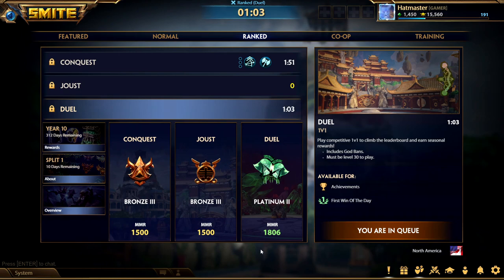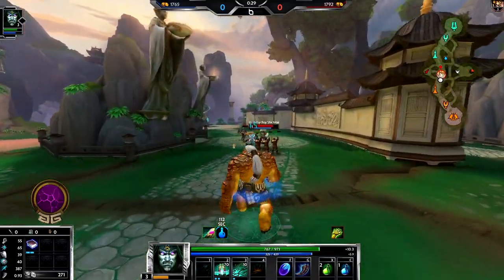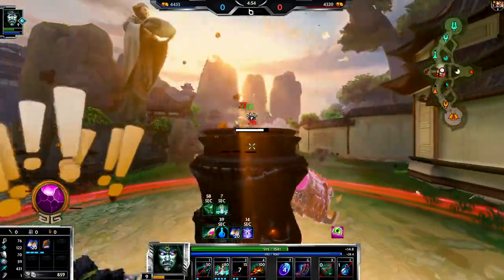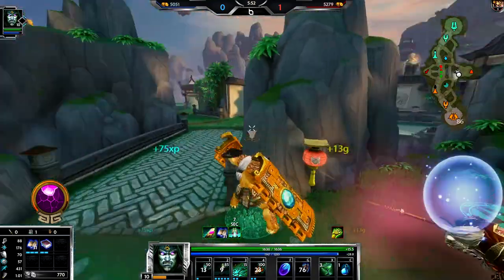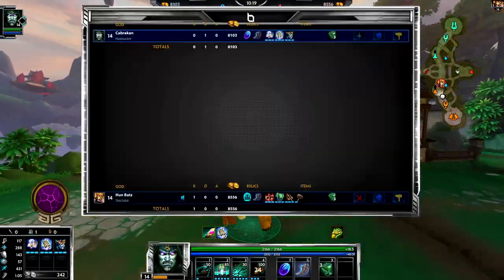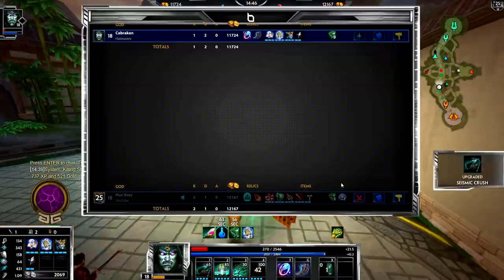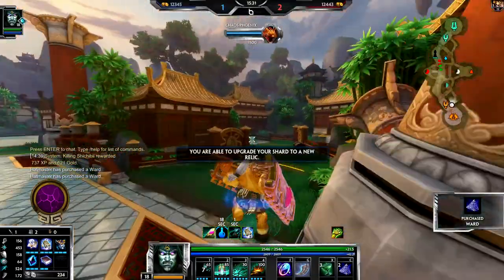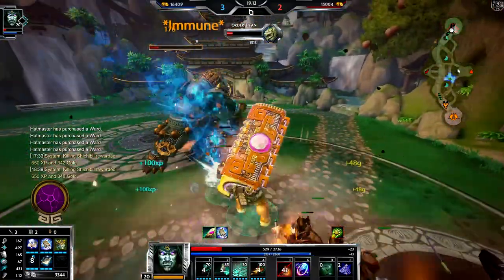Guardian Gauntlet S3-3 : Cabrakan SMASH [Smite Year 10 Duel]